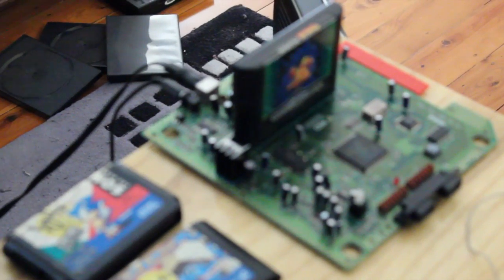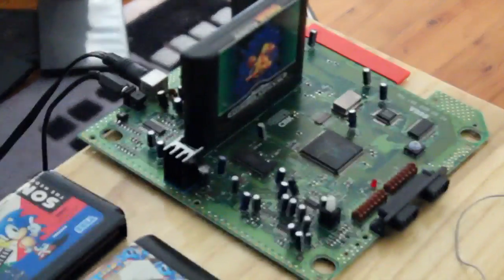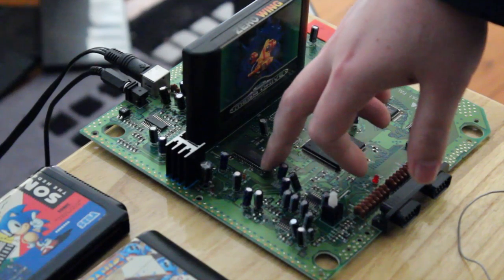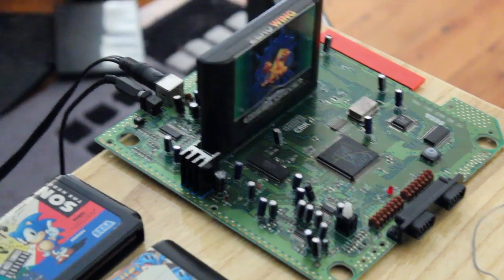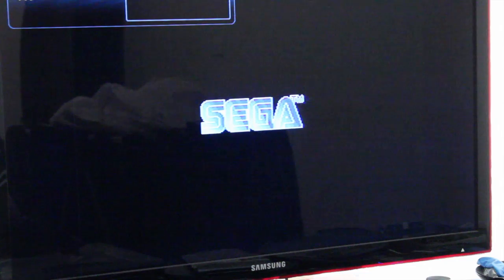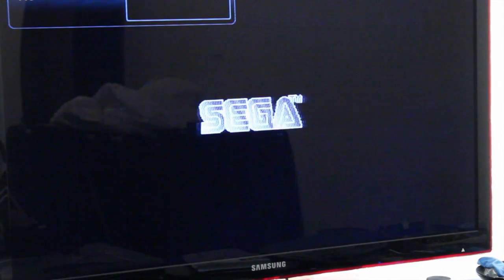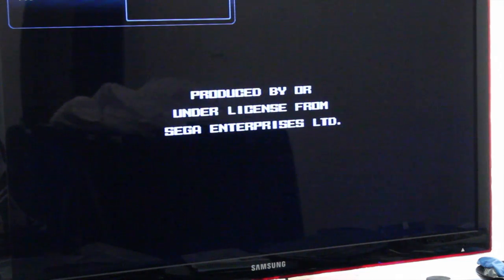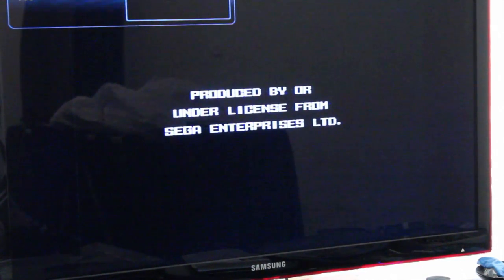Circuit Bending VRAM on a Sega Mega Drive 2